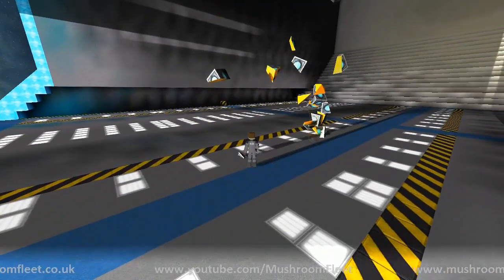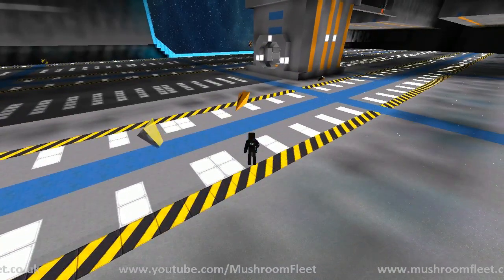Skylord Luke's WIP Entry [Station Contest]